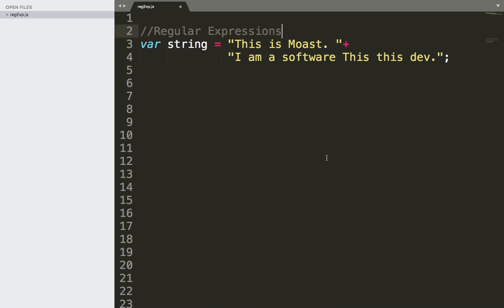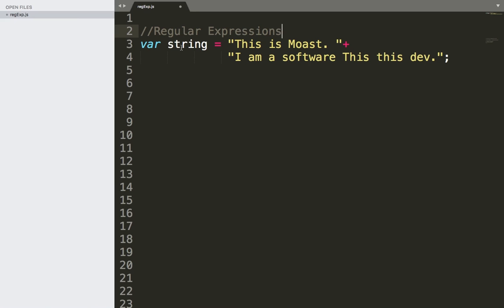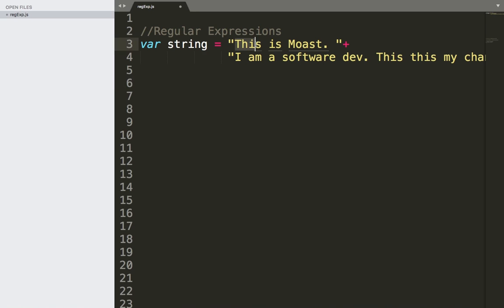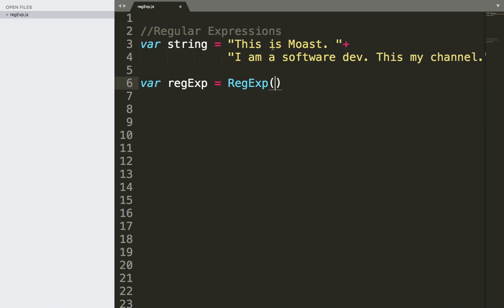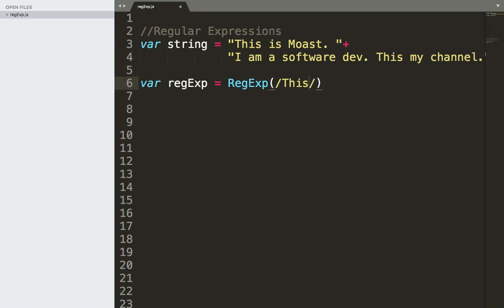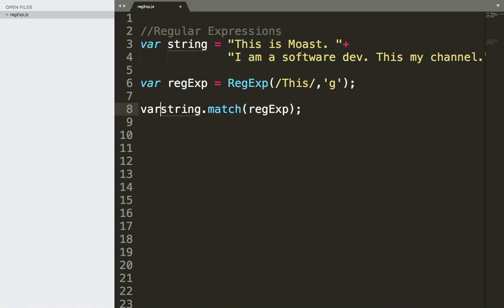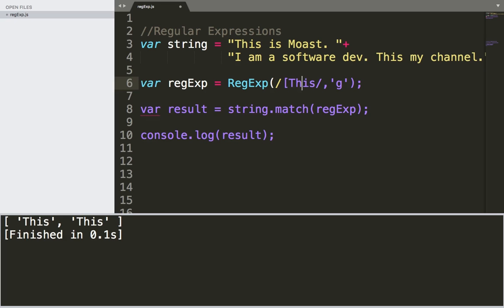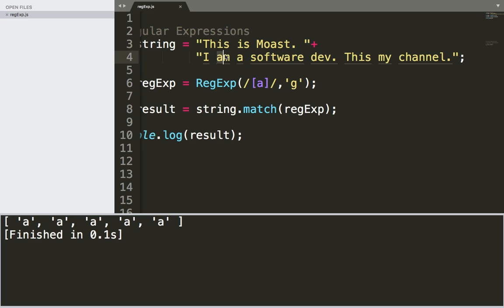Learn Javascript | Introduction to Regular Expressions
In this video I'm going to solve with you a javascript interview question.